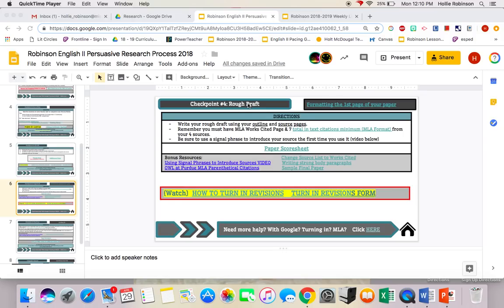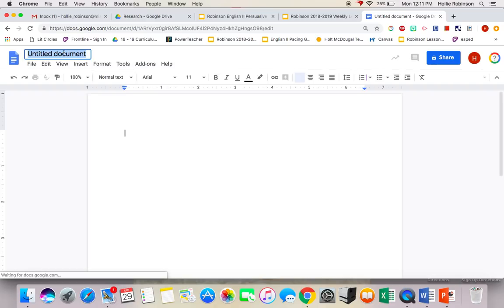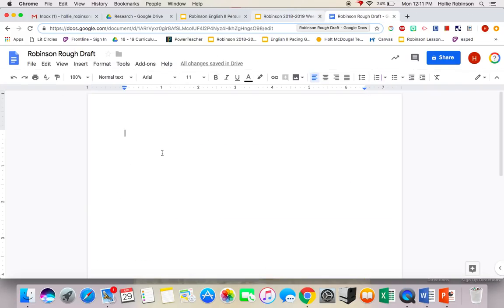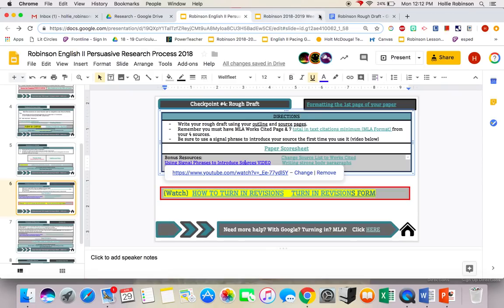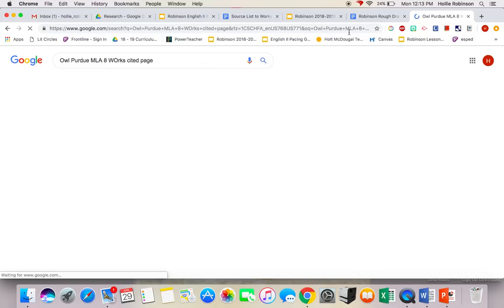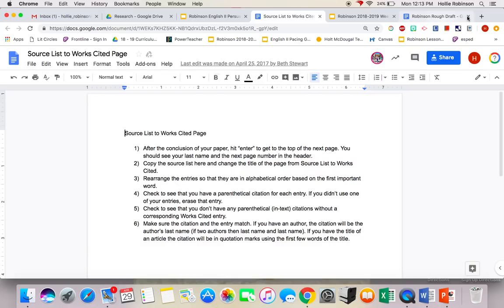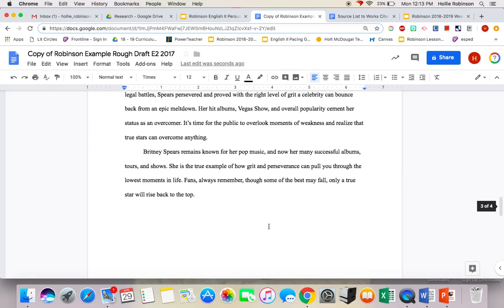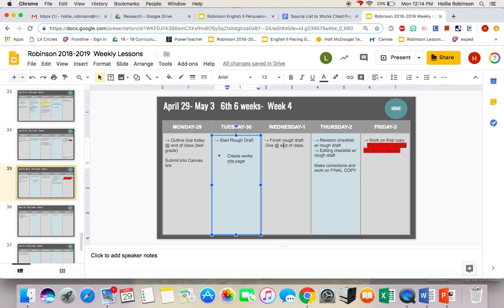Rough Draft Directions